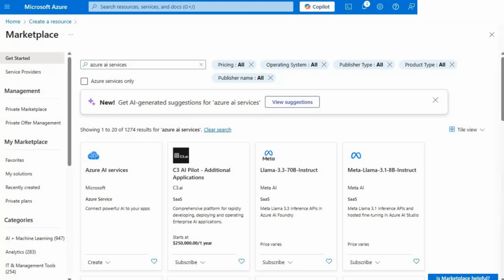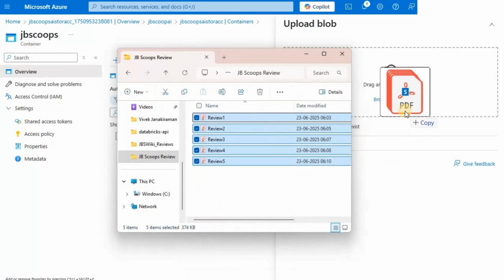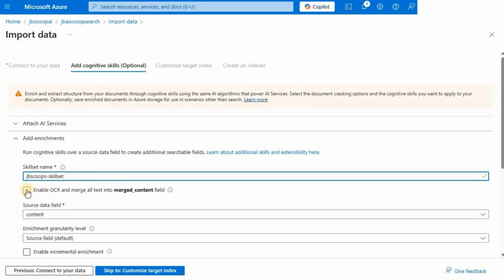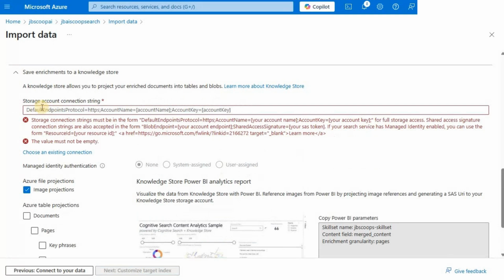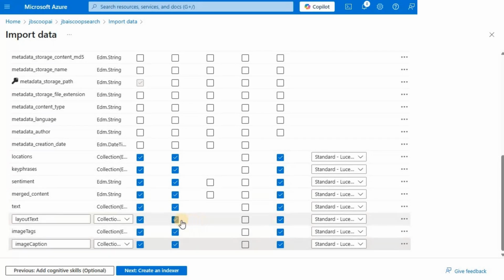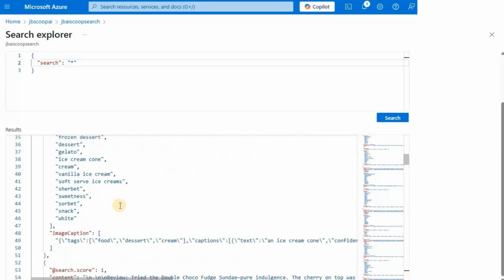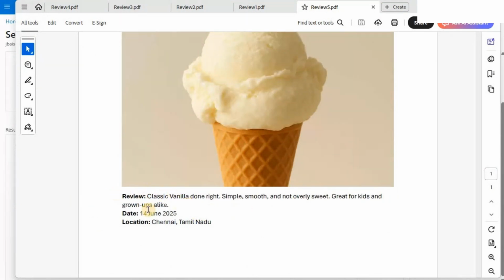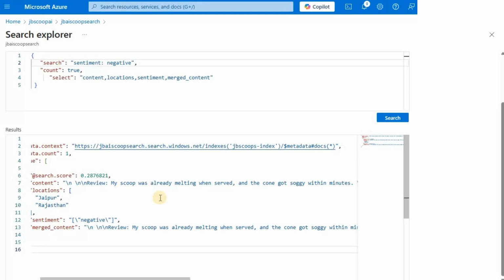Azure AI Series: Step By Step Tutorial on Transforming Customer Reviews with Azure AI Search Service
🌟 Introduction
Welcome to the Azure AI Series! In this in-depth tutorial, we’ll explore how to build a powerful, end-to-end search solution using Azure AI Search Services, all through the lens of a real-world use case: helping an ice cream shop—JB Scoops—make sense of thousands of customer reviews. 🍦

Over the runtime of approximately X minutes, we'll take you step-by-step through:

Configuring Azure AI Search

Indexing unstructured documents

Applying AI enrichment via Cognitive Skills

Building a semantic, intelligent search experience

This tutorial is carefully crafted—from planning to execution—with clarity and business relevancy in mind. Expect code demos, schema design, deployment, enrichment pipelines, REST API calls, PowerShell/CLI scripts, and UI integrations!

2. 🎯 Business Challenge & Use Case
2.1 Why This Matters
Organizations often collect massive amounts of data—from PDFs to databases, emails, logs, and more. But too often, the real value remains hidden because the data is unstructured or scattered. Search becomes the critical tool to transform raw data into insights.

2.2 The JB Scoops Scenario
JB Scoops has collected thousands of customer reviews over time.

The challenge: sifting through unstructured text to understand sentiment, identify coconut-haters vs. cookie-dough enthusiasts, and optimize operations and flavored menus.

The goal: enable JB Scoops to retrieve targeted insights like:

“Show me all reviews mentioning ‘vegan’!”

“Find negative feedback about service in the last month”

“Discover which flavor is most loved by children vs. adults”

Azure AI Search Services provides the backbone to index, enrich, and query this data with semantic understanding, entity recognition, and more.

3. 🛠️ Key Skills & Technologies Covered
Throughout this video, you’ll see how to:

✔️ Provision an Azure AI Search instance via Portal, CLI, or ARM templates

🗂️ Build and configure an index, including fields, analyzers, and scoring profiles

🧠 Enable AI enrichment with built-in cognitive skills like language detection, key phrase extraction, sentiment analysis, OCR and entity recognition

🚀 Push documents using Azure Search SDK, REST API, or Azure Functions

🔍 Query the index to support full-text, filtered, faceted, and semantic search

💡 Gain enriched search features: synonyms, fuzzy search, autocomplete, spell correction

🛠️ Integrate with other Azure services: Blob Storage, Cognitive Services, Logic Apps

📊 Create a demo front-end (e.g., simple website or Logic App) to surface search results

🔐 Implement security & data protection best practices

4. 🧱 Video Breakdown & Chapters
Introduction: Business problem, overview
Overview of Azure AI Search Services
Provisioning resources in Azure
Designing the search index schema
Document ingestion & population (Blob, SDK, REST)
Configuring AI enrichment pipelines
Running pipelines & analyzing enriched output
Building search queries with filters, facets, semantic rank
Advanced capabilities: synonyms, spell-check, suggestions
UI demo & front-end prototype
Performance tuning & scaling best practices
Security, cost optimization, monitoring
Recap & next steps
End – Wrap-up, call to action, links

5. 🔍 Deep Dive: Key Topics Covered
5.1 Provisioning Azure AI Search
Creating a Search service in the Azure Portal (or via az search service create)

Configuring scalability: units, replica/shard counts

Considering Tiers (Basic vs. Standard) based on indexing/query needs

5.2 Designing the Index Schema
Exploring Azure Search Data Types: Edm.String, Collection(Edm.String), Edm.Int32, Edm.DateTimeOffset, Edm.Boolean, Edm.GeographyPoint

Field attributes: searchable, filterable, facetable, sortable, retrievable, analyzer, synonymMaps

Index design for JB Scoops:

reviewText (searchable, analyzer, semanticRank)

rating (filterable, sortable, facetable)

createdOn (filterable, sortable)

sentimentScore, keyPhrases, companies, locations, languages

flavorTags (collection, facets)

5.3 Ingesting Documents
Preparing sample JSON or CSV review files

Uploading to Azure Blob Storage

Demonstrating ingestion with:

.NET SDK (SearchClient.UploadDocumentsAsync(...))

Python azure-search-documents

REST API using curl or Postman

Demonstrating batch upload, merging, and indexing resets

5.4 AI Enrichment Pipeline
Creating a skillset: language detection, entity recognition, key phrase extraction, sentiment analysis, image OCR

Setting up indexer pointing to Blob storage container

Mapping skill outputs to index fields

Running indexer & inspecting enriched docs in the index

5.5 Querying & Search Logic
Simple queries using search=ice cream

Filters/facets: rating ge 4, flavorTags eq 'chocolate'

Semantic search: Explore semanticConfiguration, boosting AI relevance

Autocomplete/Suggestions: igniting UX
Synonym maps: chocolate ↔️ choco
Fuzzy search: handling misspellings like “vanila”
azure ai search,azure search service,azure cognitive search,ai enrichment azure,azure search tutorial